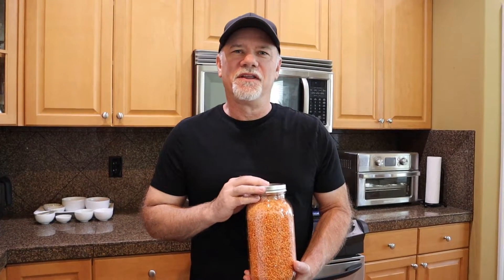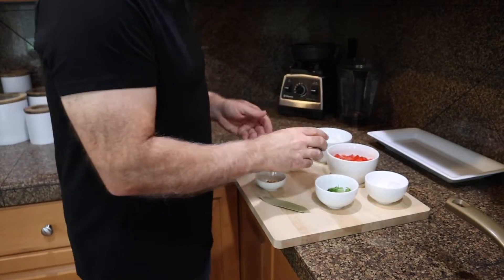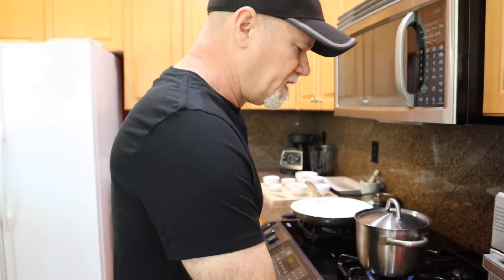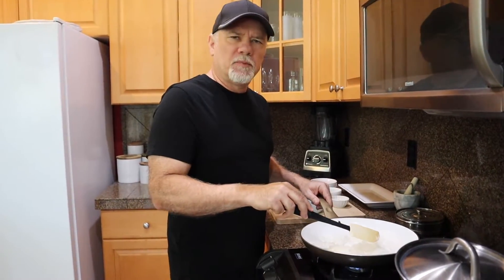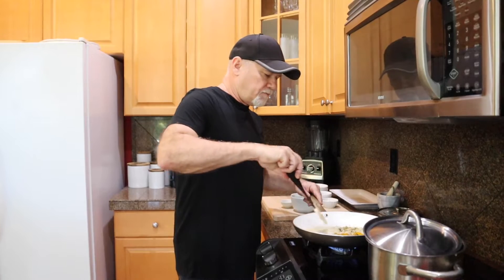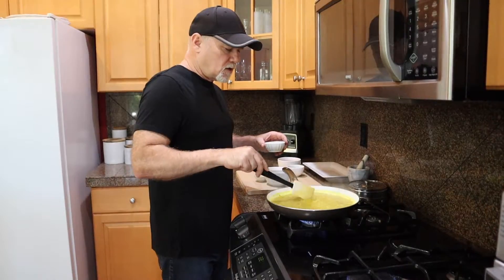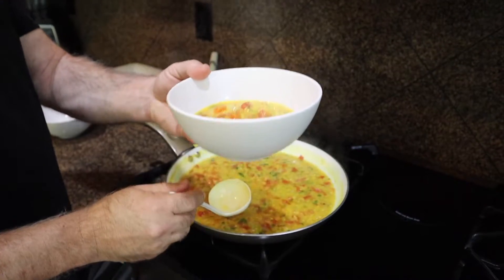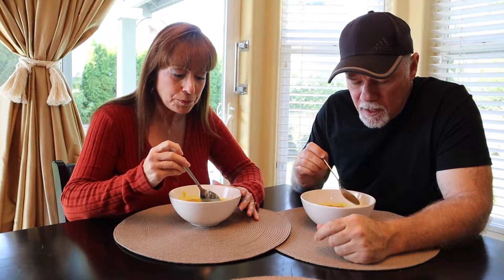American Makes West Bengali Style Masoor Dal 🇮🇳 | Homemade Indian Food | How To Make It | Cooking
Homemade Indian Food Episode #003:

American Makes West Bengali Style Masoor Dal 🇮🇳 | Homemade Indian Food | How To Make It | Cooking | Eating

IndiCurious With Mumzies and Papa

For the third episode of Homemade Indian Food, Papa makes West Bengali Style Masoor Dal.

The recipe was a random one taken off the internet, this was our first time making the dish and it turned out nice! The ingredients had a tremendous amount of flavor, something unique to us.

The West Bengali 5 Spice ingredients are:
- White or Black Sesame seeds
- Cumin seeds
- Fennel seeds
- Mustard seeds
- Fenugreek seeds

Much love to you from Mumzies & Papa!!! ❤️❤️❤️